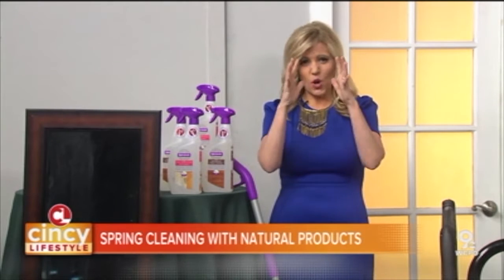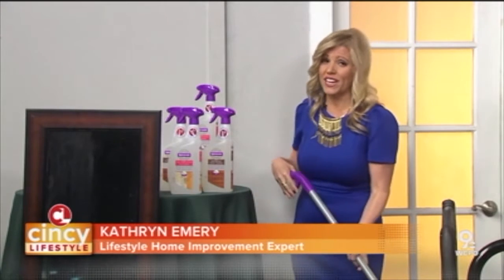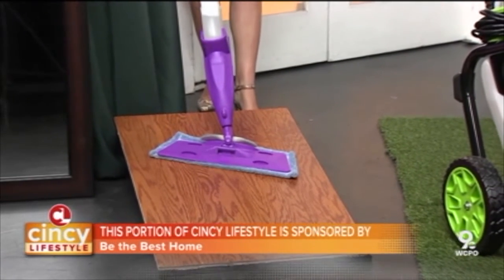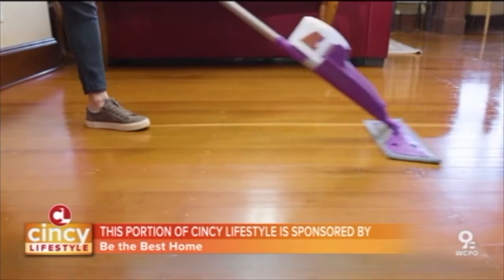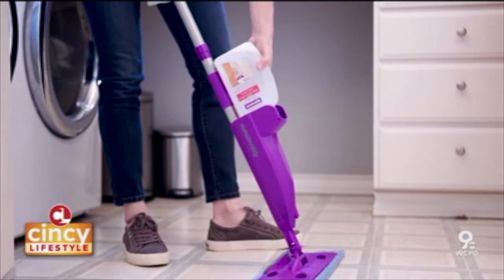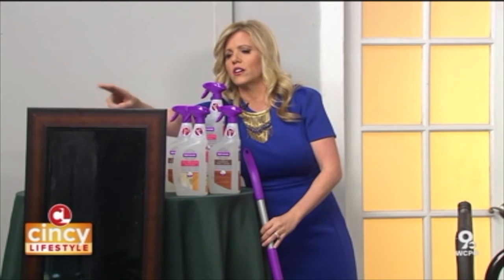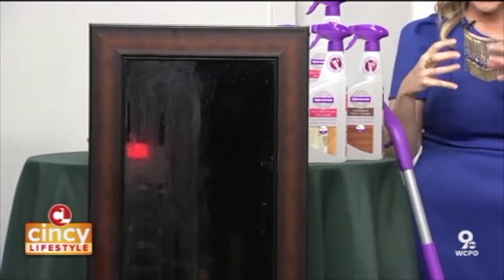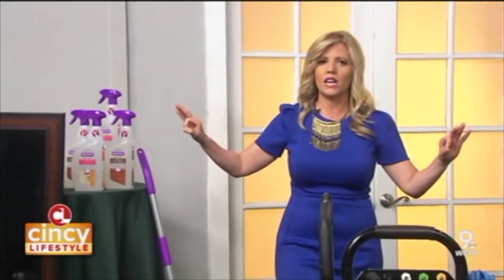WCPO-TV Cleveland - March 24, 2020